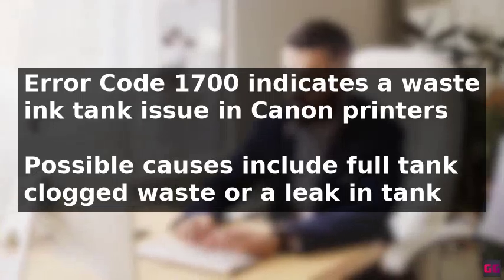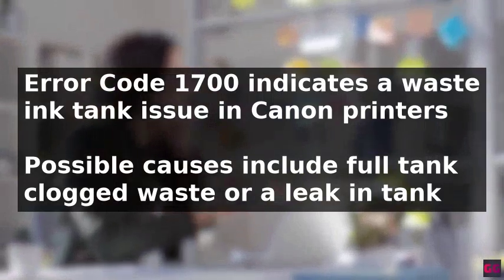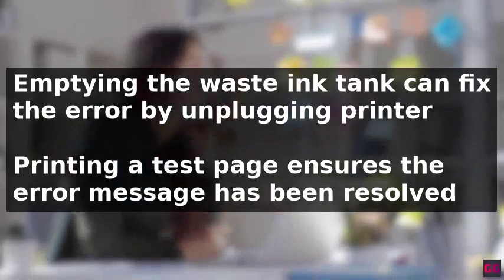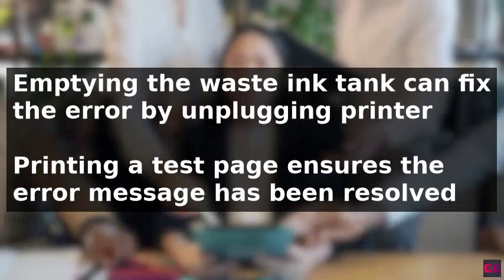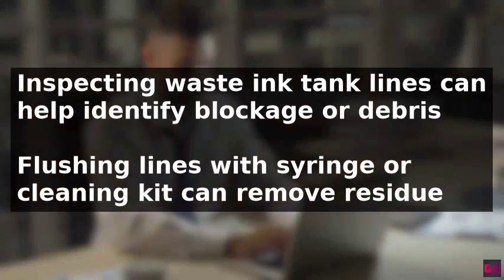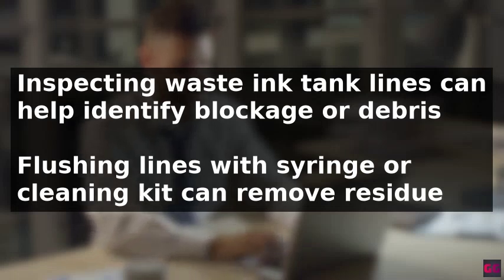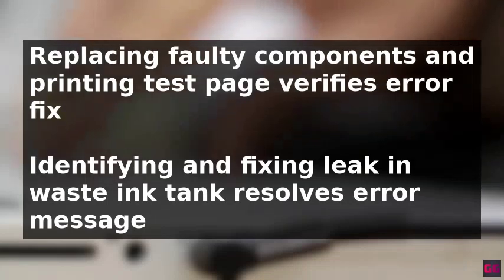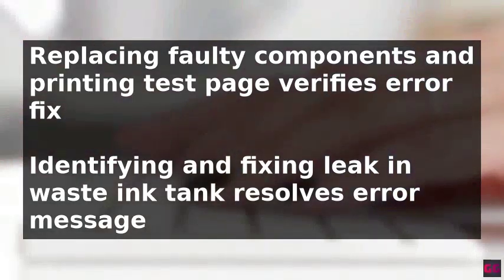How To Fix The Canon Error Code 1700 (2025)